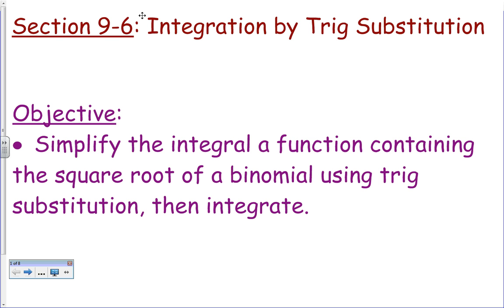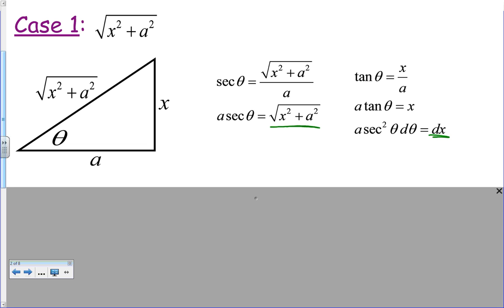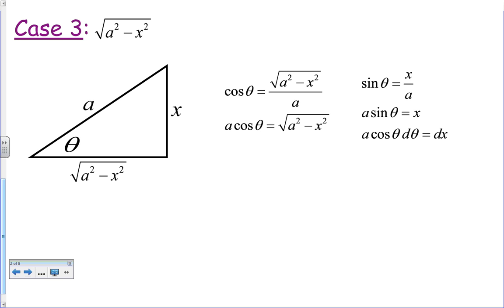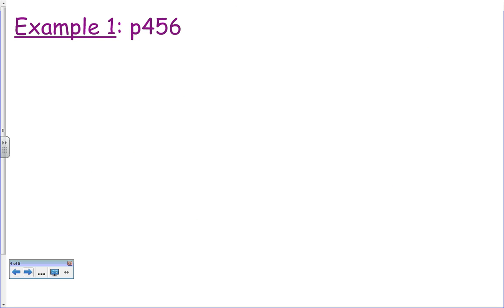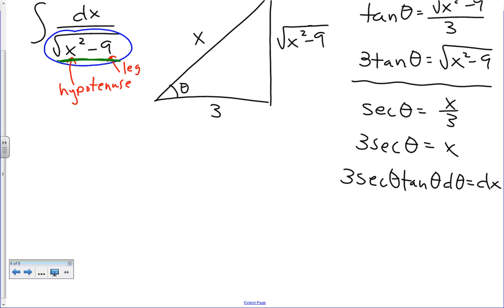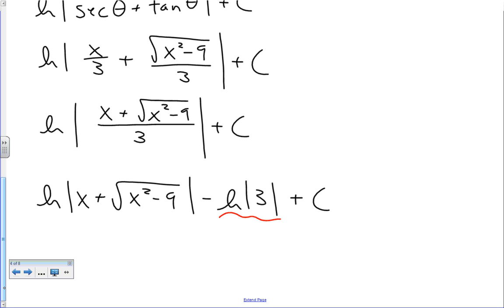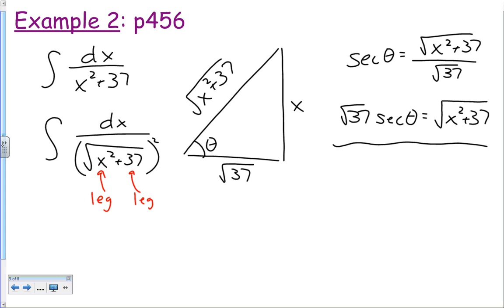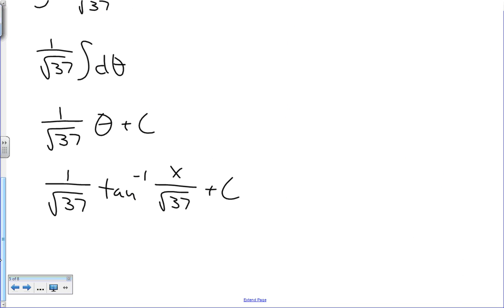AP Calculus Section 9-6